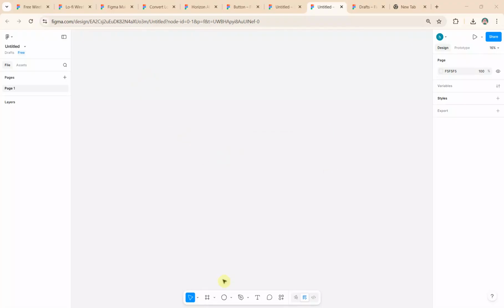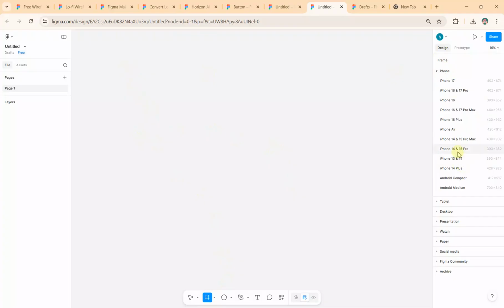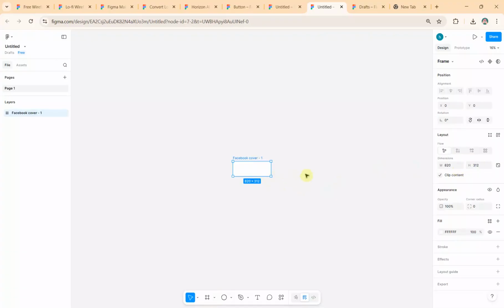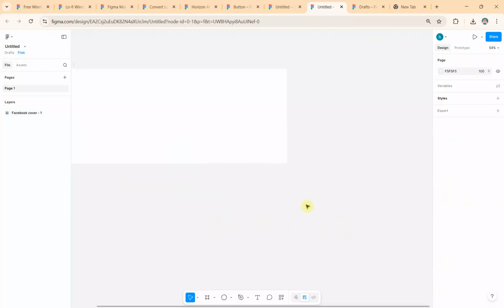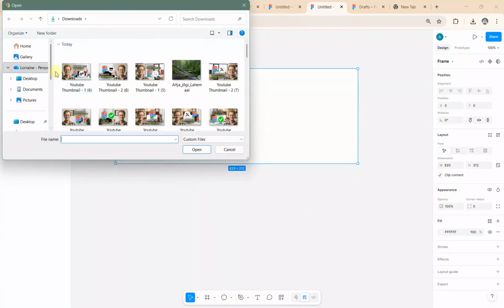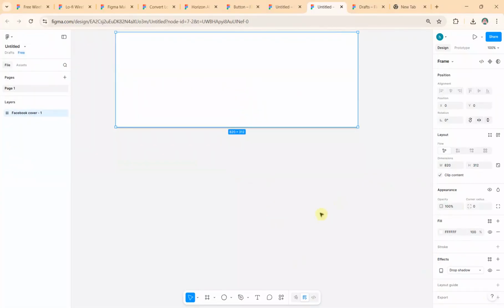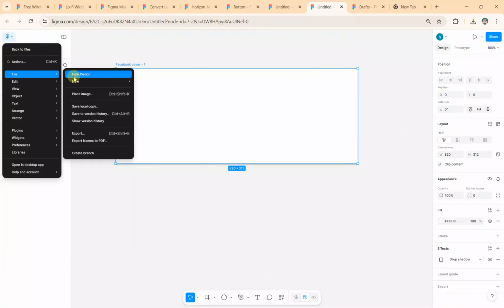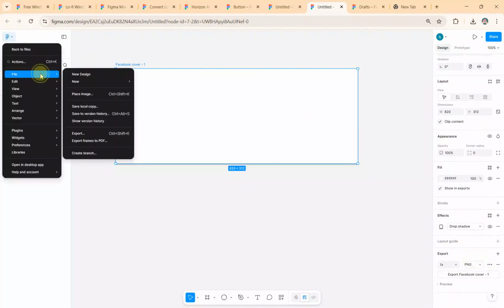How to Create Stunning Figma Ads - Easy Guide 2026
Learn how to create stunning ads in Figma. This comprehensive tutorial will walk you through the process of designing eye-catching advertisements using Figma's powerful tools. You'll discover how to utilize Figma's features to enhance your ad design, from crafting compelling visuals to optimizing layouts for various platforms.

In this tutorial, viewers will learn essential techniques for creating effective Figma ads, including how to use Figma templates, design principles for advertising, and tips for enhancing user engagement. Whether you're a beginner or looking to refine your skills, this video covers everything you need to know about Figma ad creation, making it easy to produce professional-quality advertisements that stand out.